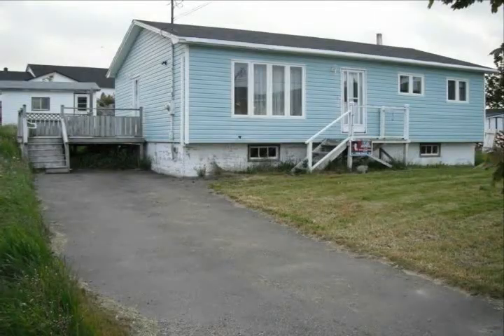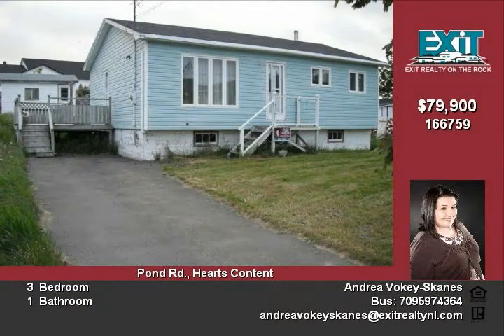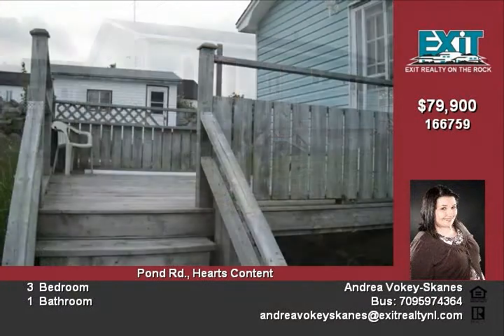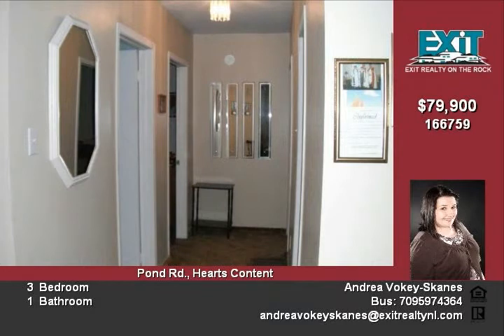1315 Pond Rd Hearts Content Newfoundland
This 3 bedroom 1 bath home sits on a large approximate 74 by 149 foot lot in Historical Hearts Content right next to a pond and ready for your summer recreation This home can be either a full time home or a great weekend home The area offers many small ponds for fishing and swimming in the summer and ice fishing and skating in the winter, you can even pick fresh berries in the bountiful berry bushes during the fall Built in 1983, this home has vinyl siding and windows, roof was reshingled 5 years ago, an Olsen Oil furnace was installed in 1996 and since then has only been used a few years in total so its like new! A full concrete basement with laundry and walkout awaits your own ideas for finishing Furnishings included With a little T L C this could be your retreat around the bay or a lovely full time home Only 20 minutes to Carbonear and one and half hours to St John's Call Andrea today for your own viewing and make an offer!!

real estate Hearts Content Newfoundland